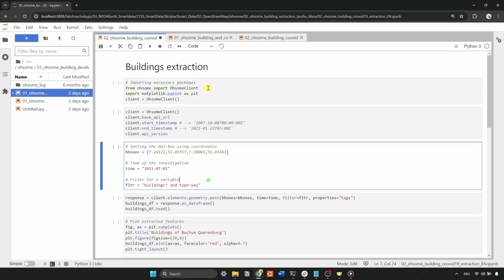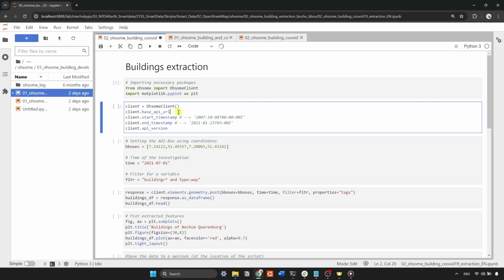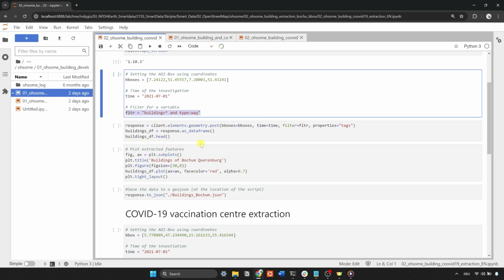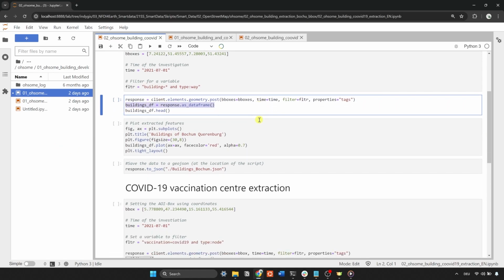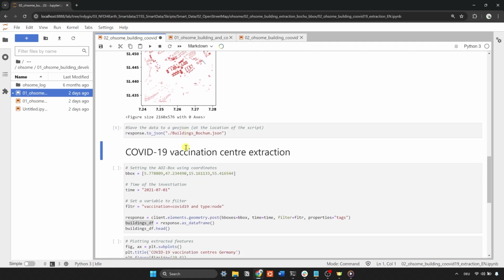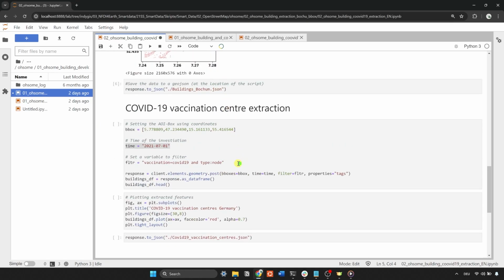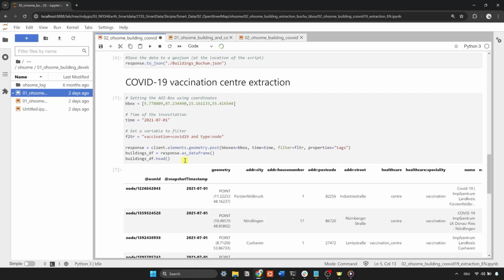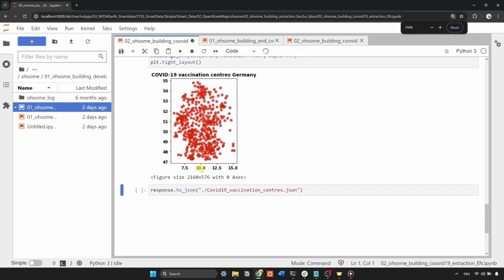OHSOME Buildings Extraction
In this video on Python and Volunteered Geographic Information, you will learn to visualize extracted data of OpenStreetMap on a map.
Experience the full course and access all materials completely free of charge on the NFDI4Earth Educational Portal. Start learning